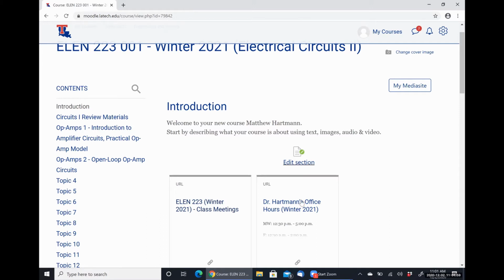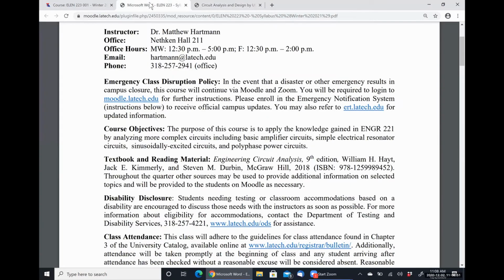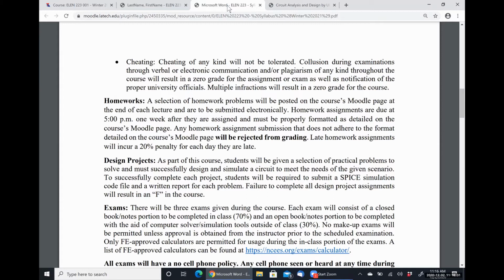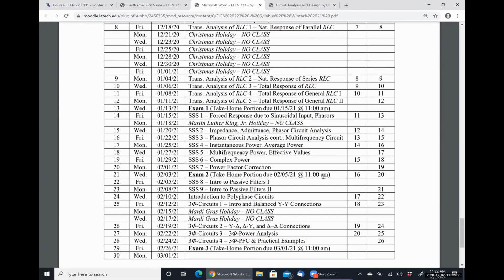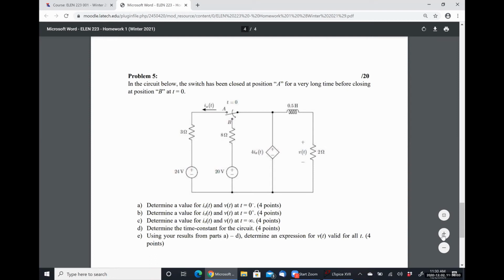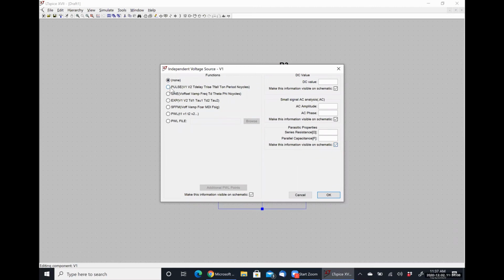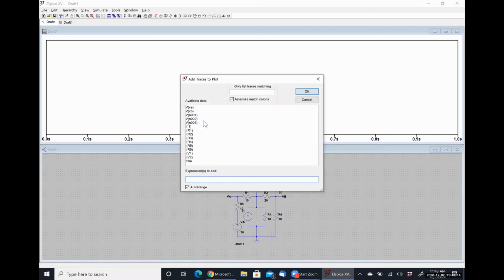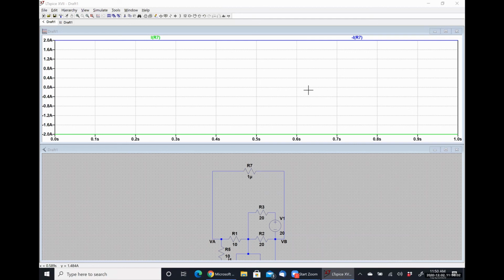ELEN 223 (Winter 2021) - Class Meeting #01 - 12/02/2020